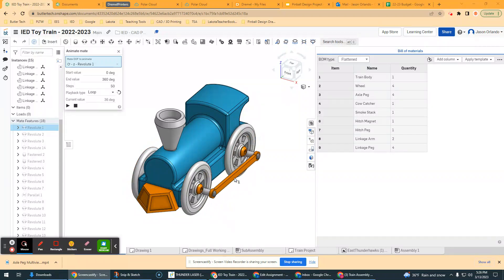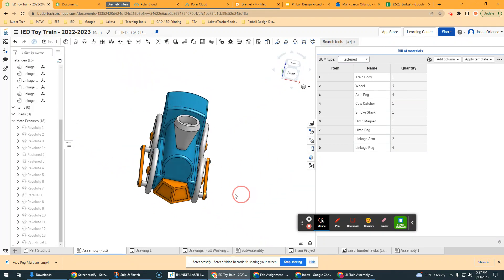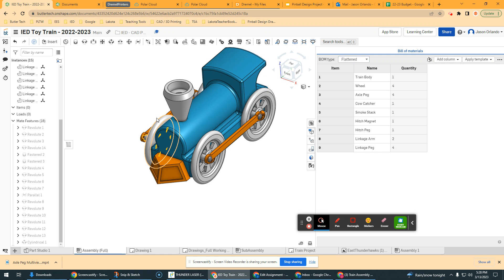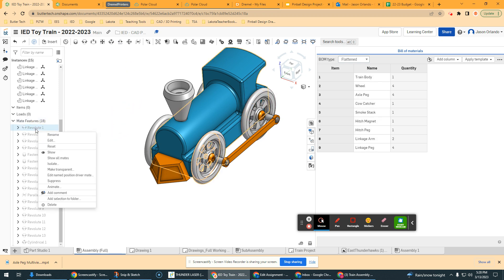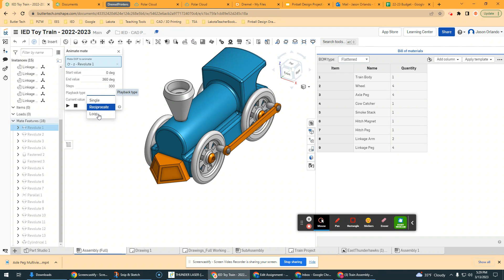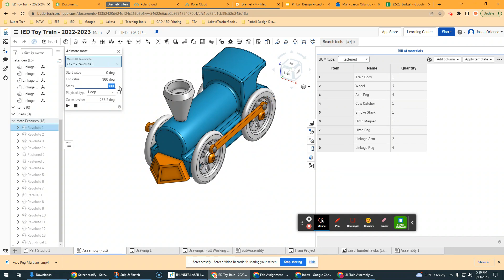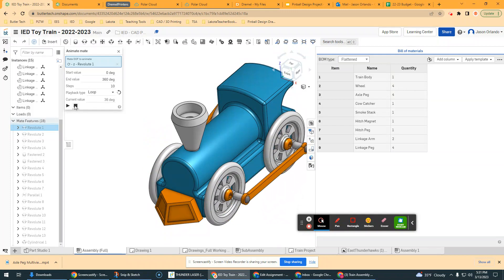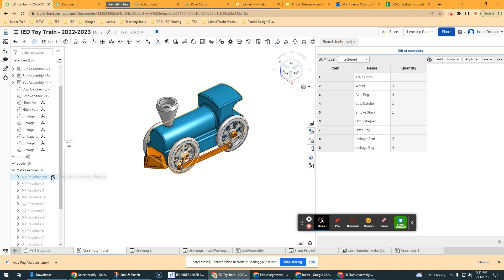Animate Your Train in Onshape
Have Fun Bringing Your Assembled Train to Life!